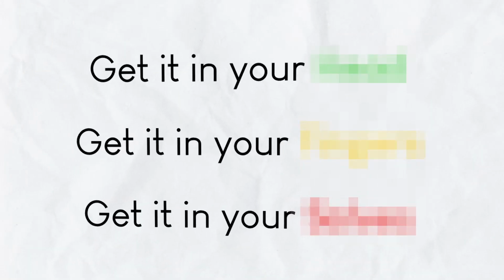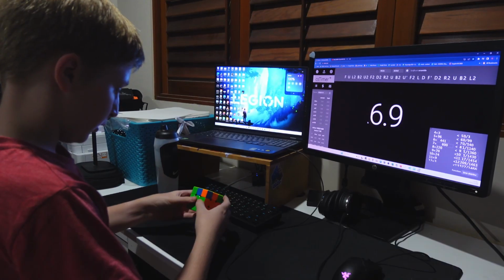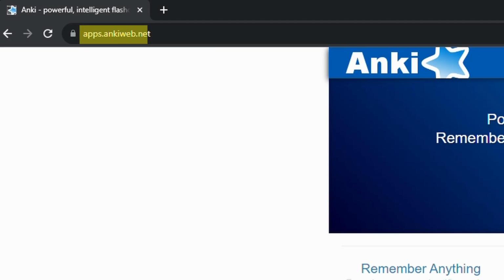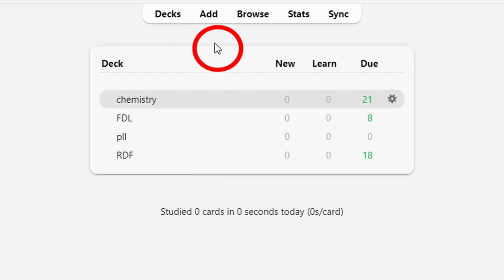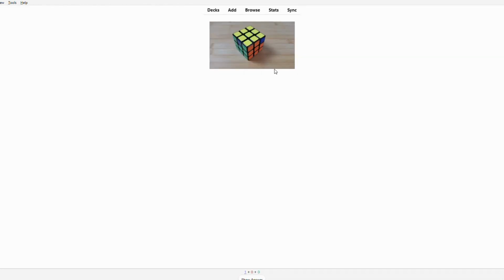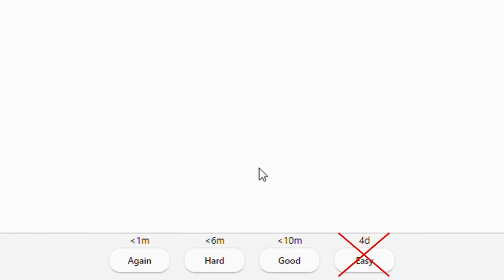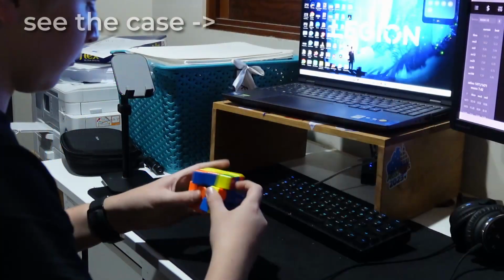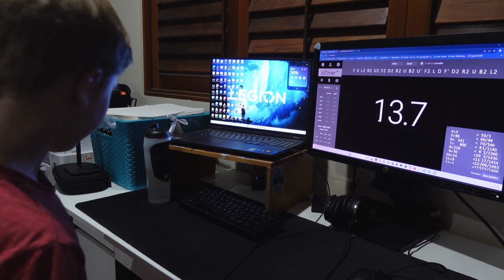How to Learn Rubik's Cube Algorithms (The Easiest Way)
I talk about the 3-step process that is the best and easiest for learning algorithms! I've learnt thousands of algorithms using these 3 steps and I know they can help you too!

They have a great range of speedcubes and cubing accessories and amazing customer service, go check them out!